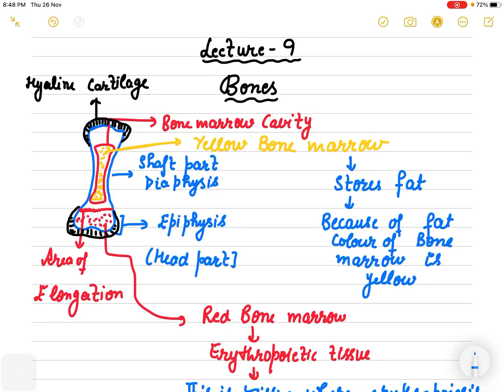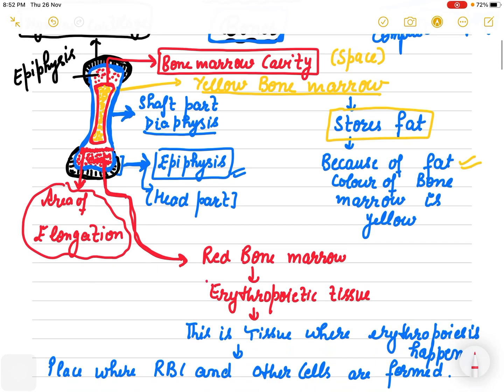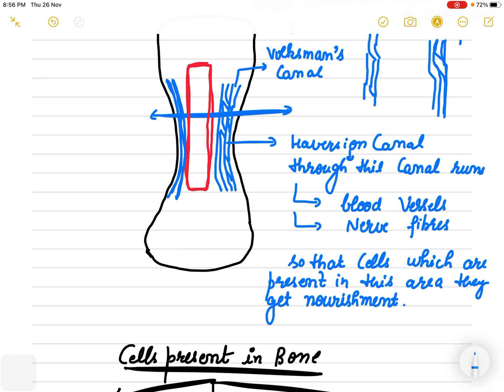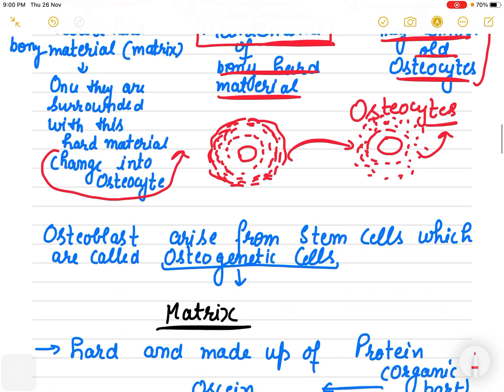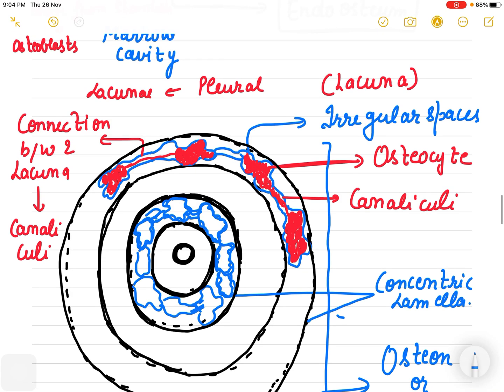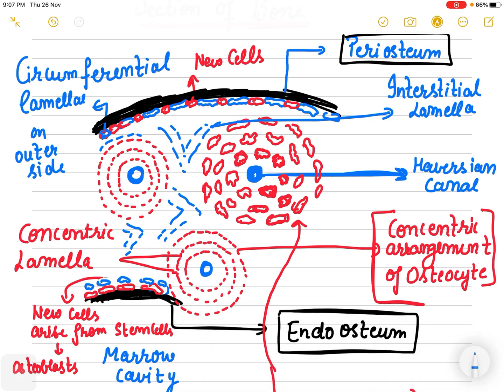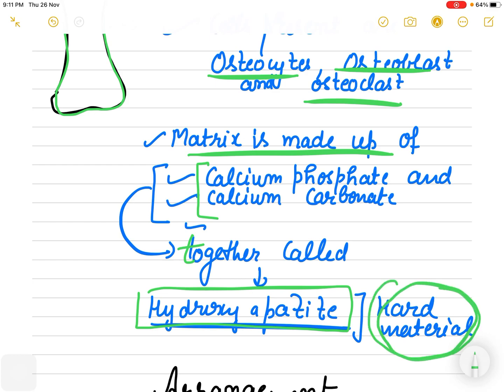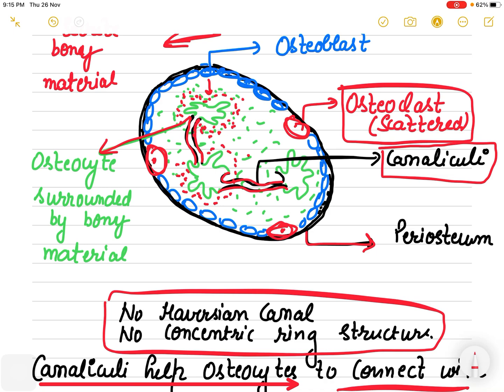SPECIALISED CONNECTIVE TISSUE || BONE || STRUCTURE OF COMPACT AND SPONGY BONE || VERY EASY TO LEARN